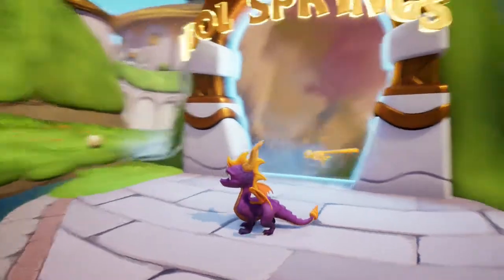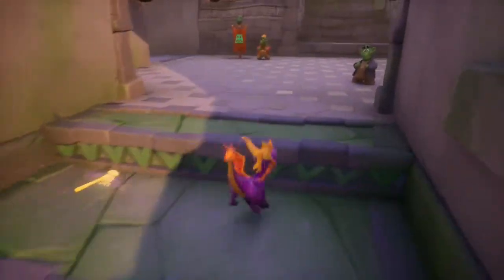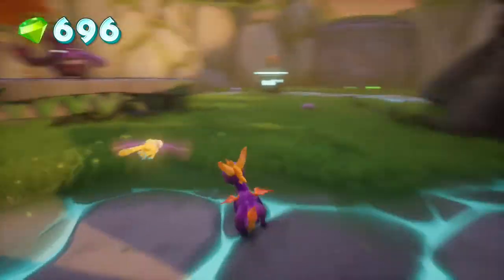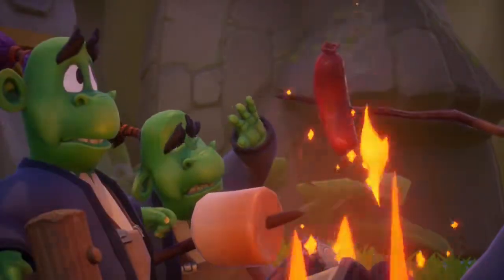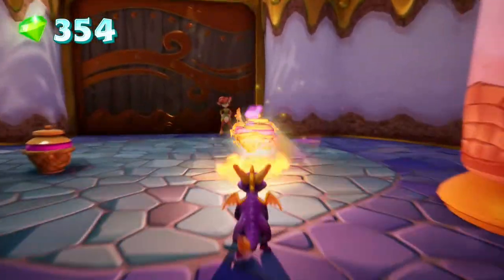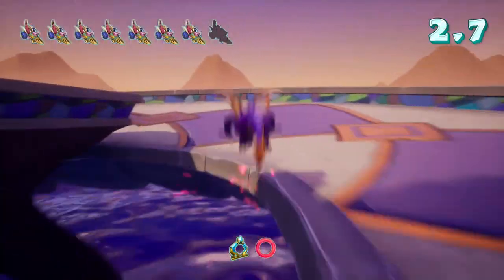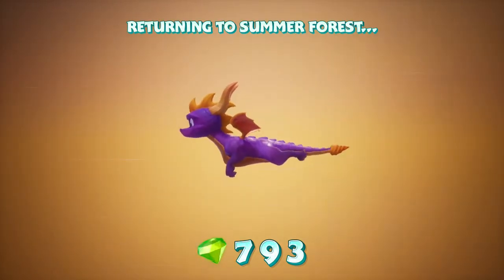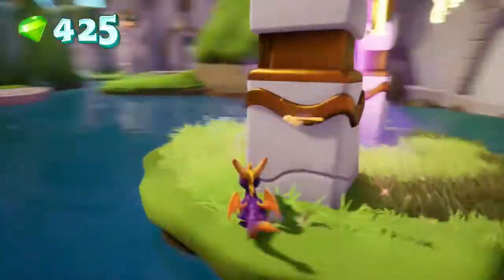Spyro Reignited Trilogy - Part 20 - Idol Springs and Ocean Speedway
Welcome to my blind playthrough of the Spyro Reignited Trilogy.